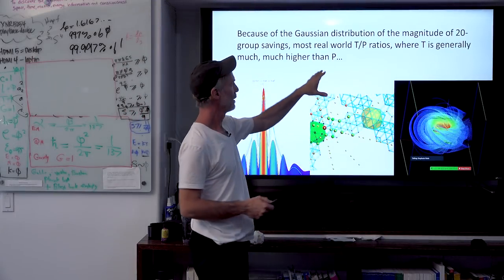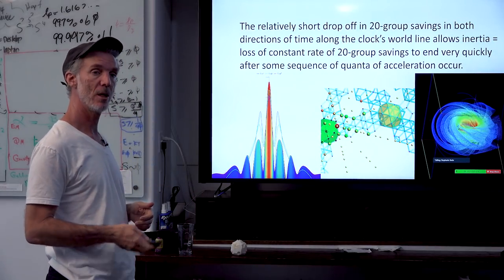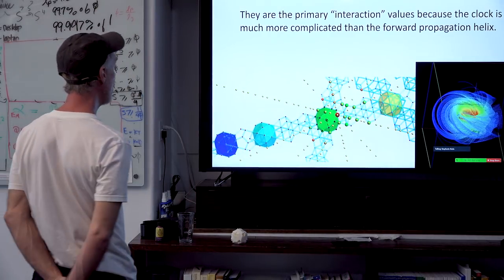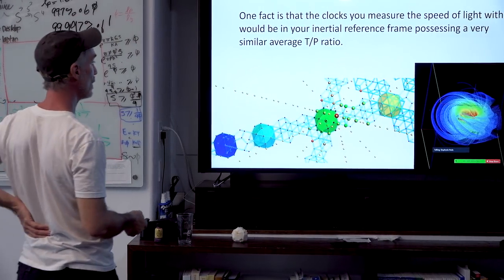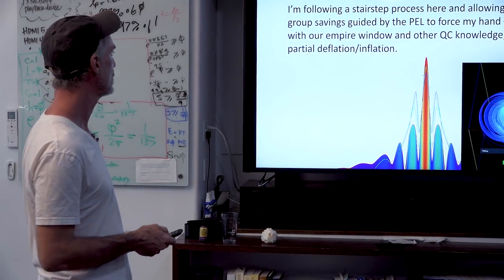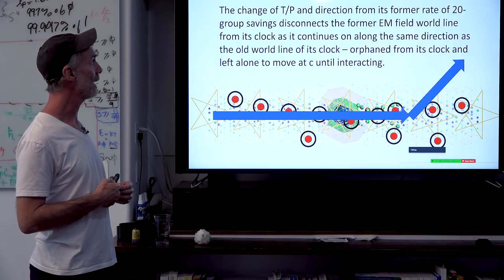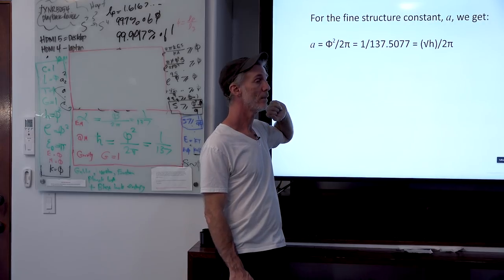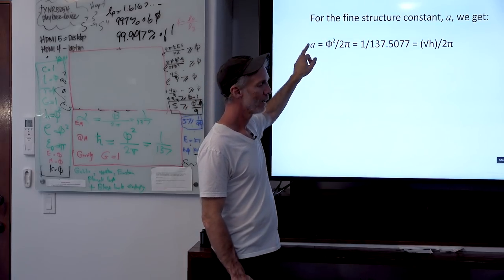Klee Irwin - Quantum Clocks (Part 3 of 3)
Klee envisions building a quantum clock model that is fundamental to our quantum gravity theory. The most important elements of this quantum clock model are the proper propagation/time ratio and the guiding principle of object saving. The presentation has been divided into three parts. This video is part 3.